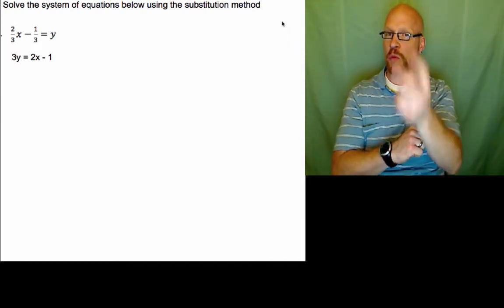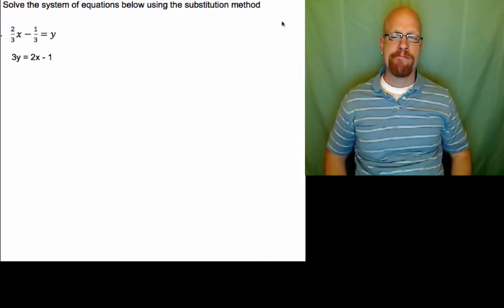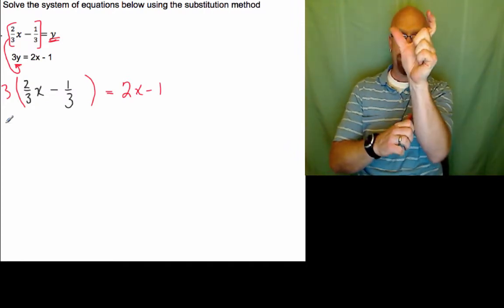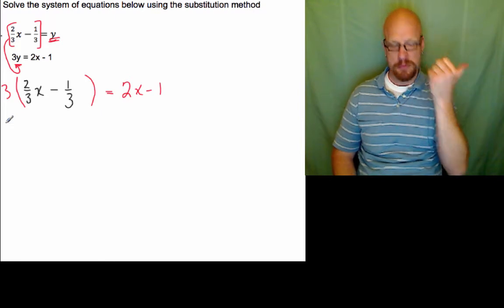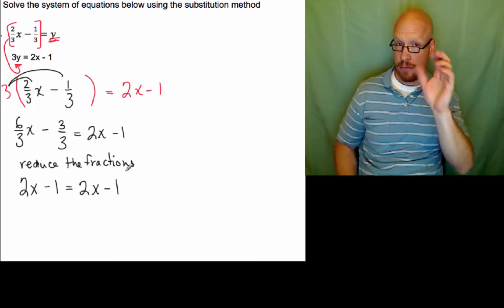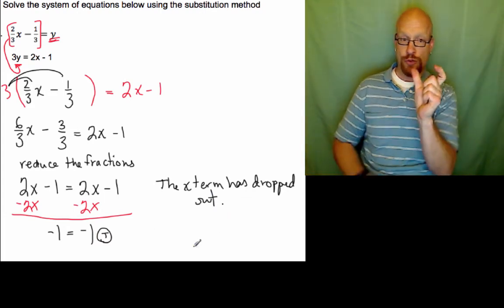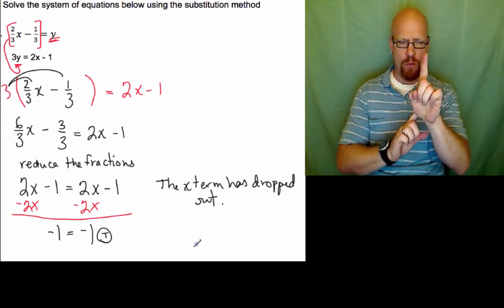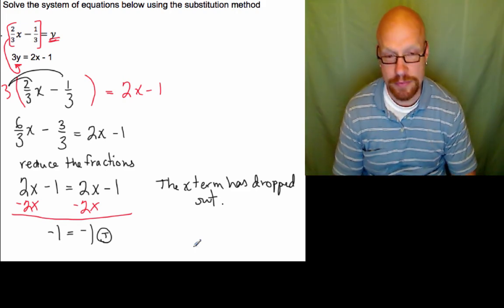System of 2 Equations (substitution method) consistent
Special cases involving solving a system of two equations.  What does the solution look like when you are using the substitution method to find the solution